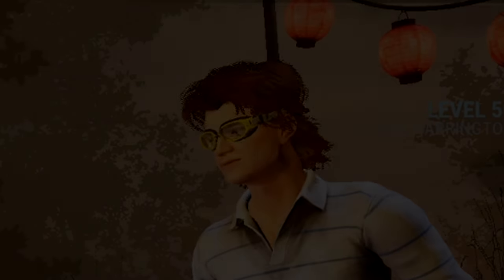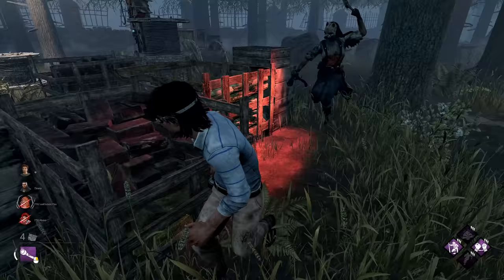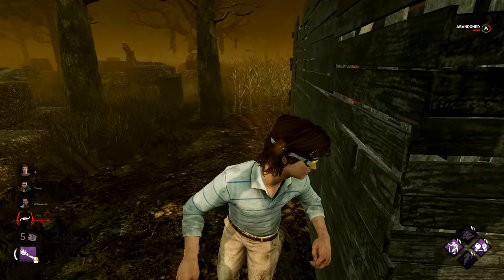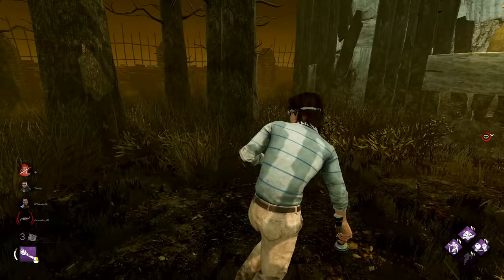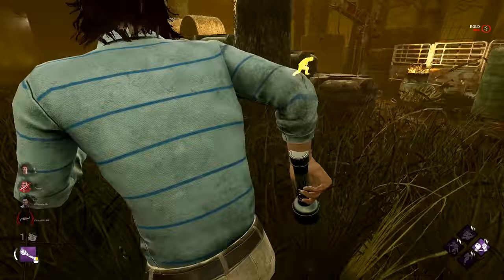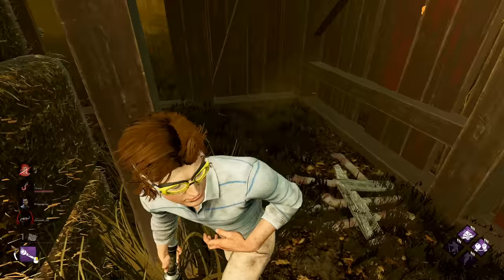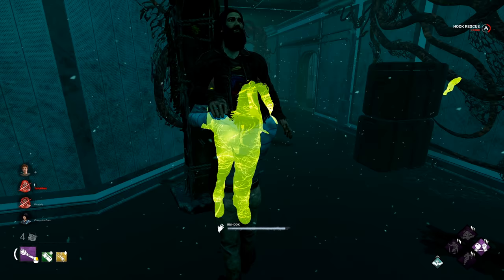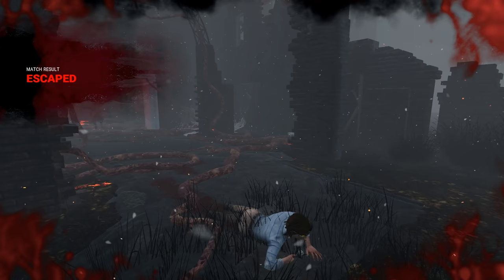Second Wind Is Underrated!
Today I tried my best to use the underrated perk "Second Wind" and honestly had some really fun games, hope you guys enjoy!